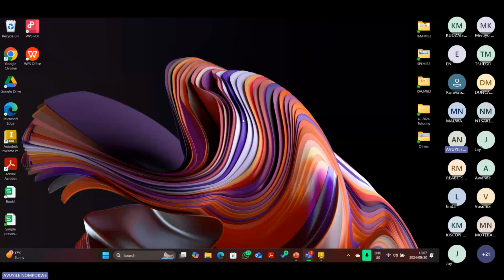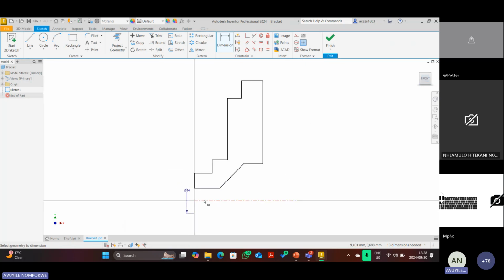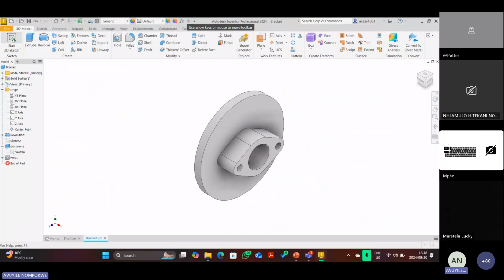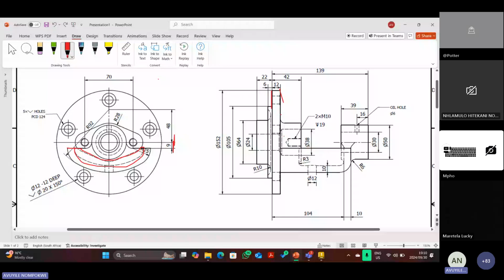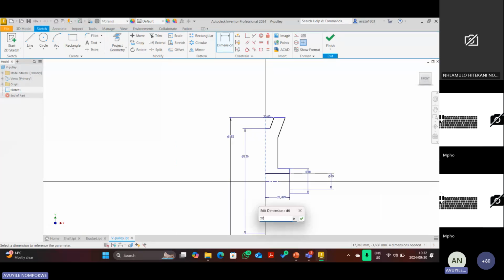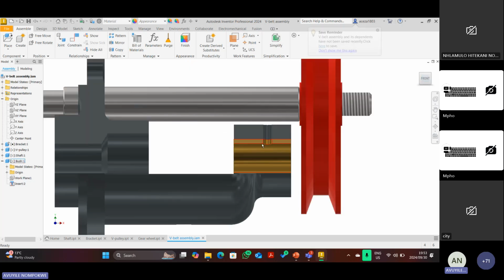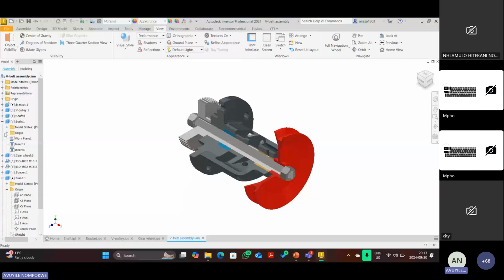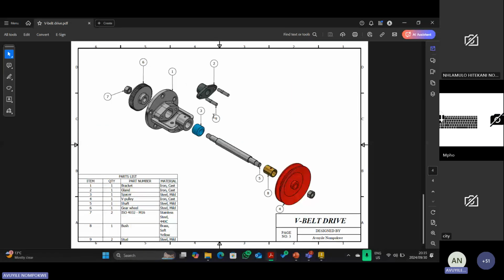V-belt drive assembly (Autodesk Inventor Professional 2024)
A detailed assembly tutorial of the v-belt drive, from creating individual parts, assembly, dwg with part lists, balloons, and sectioning.